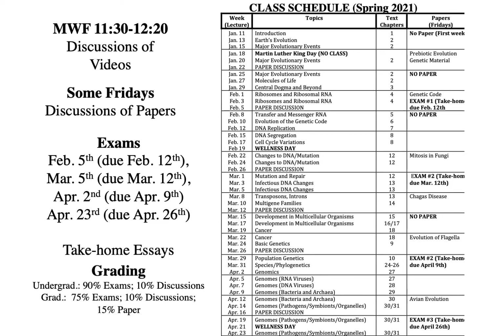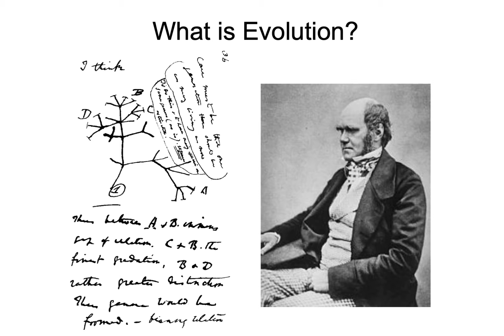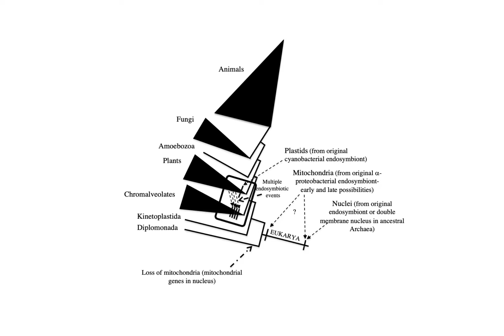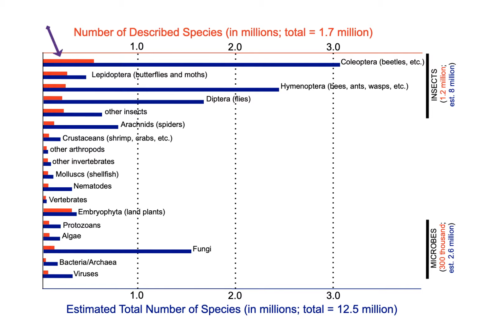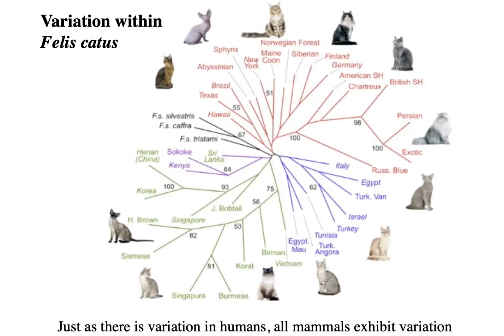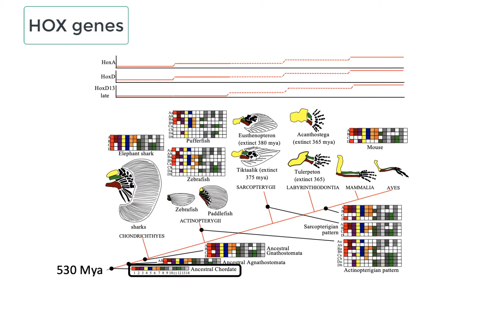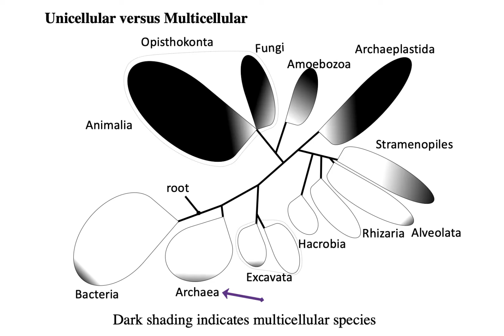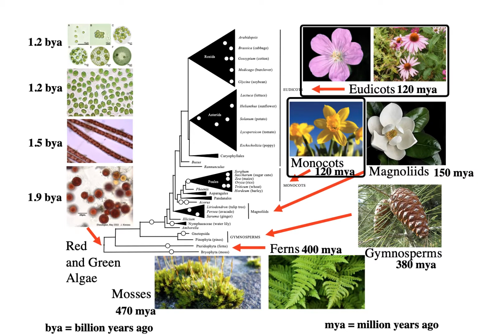INTRO and LOOKING BACKWARD